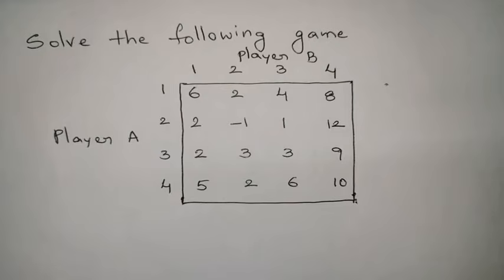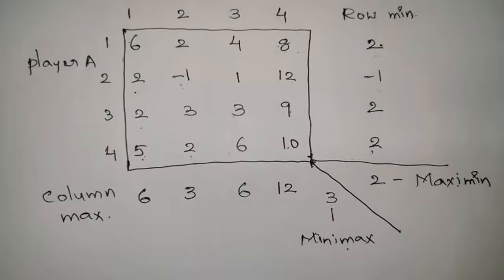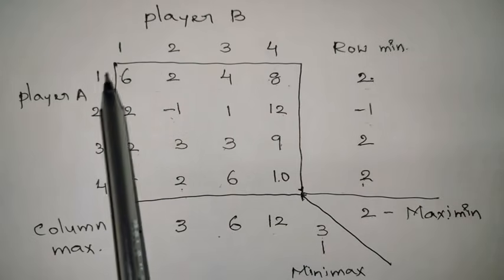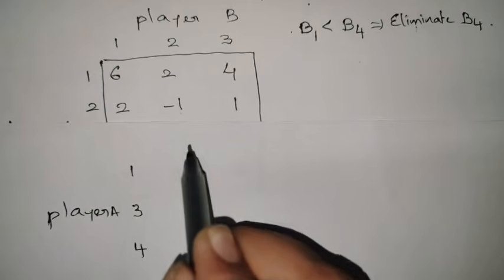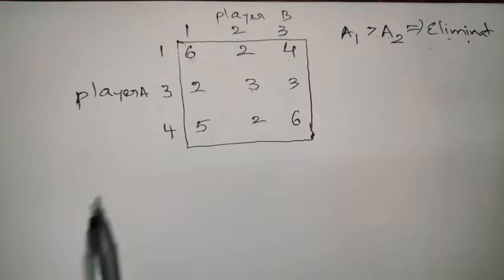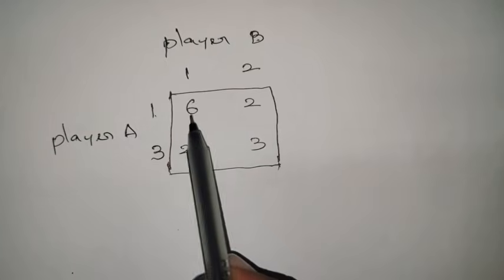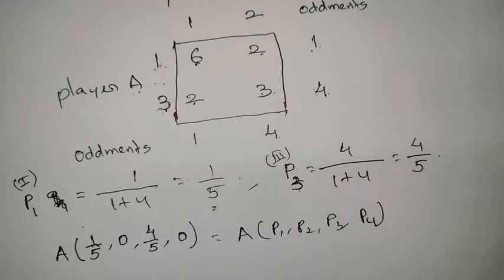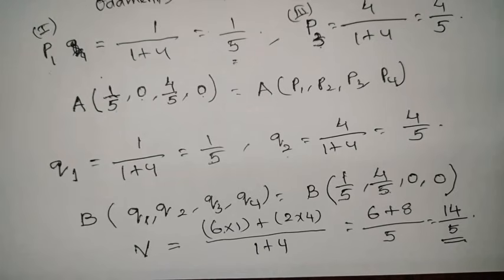#4 Games without saddle point - Solving problem by Algebraic method and Dominance principle